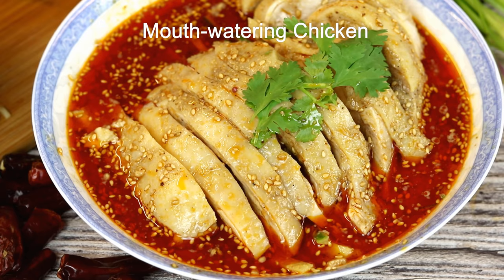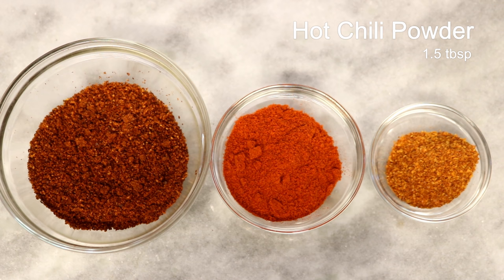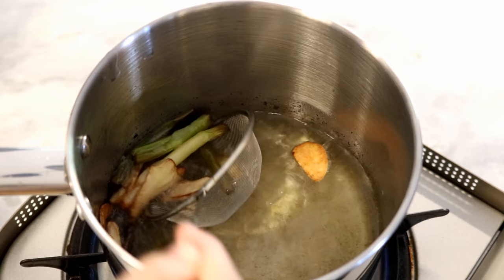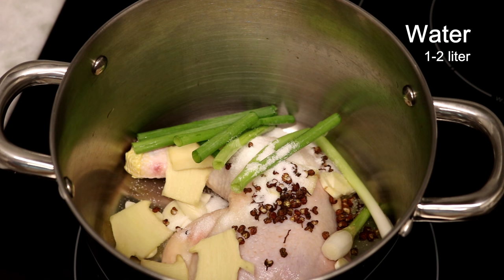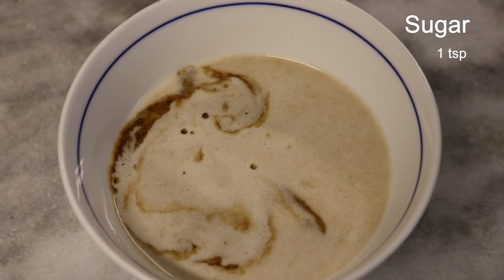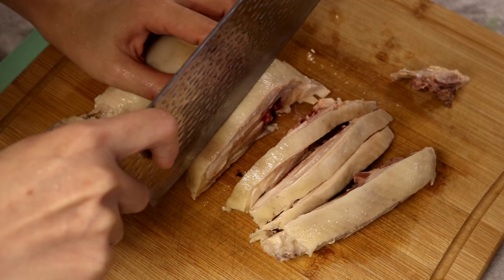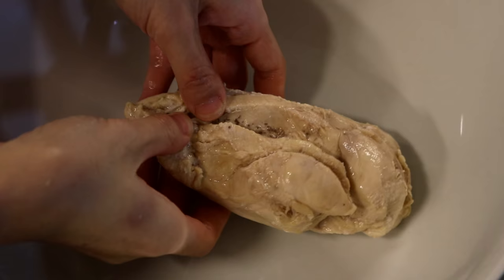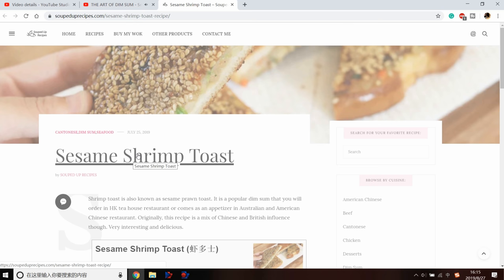Sichuan Mouth-watering Chicken Recipe - "Kou Shui Ji"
This is a classic Sichuan recipe - mouthwatering chicken. It is spicy and numbing. It smells amazing, the flavor is savory and tangy. We used quite a lot of Sichuan peppercorns in this dish. It really numbs your tongue and lips, makes your mouth watery. That is how we name it. If you love spicy food, this is one of those recipes that would catch your taste instantly

INGREDIENTS FOR HOT CHILI OIL
- 2 pieces of scallion
- 1.5 inches of ginger, sliced
- 2 cloves of garlic, sliced
- 5 tbsp of mild chili powder (Amazon
- 1.5 tbsp of hot chili powder (Amazon
- 2.5 tbsp of toasted sesame seed (Amazon

INGREDIENTS FOR KOU SHUI JI (口水鸡)
- 1 lb of chicken leg (bone-in and skin on)
- 2 cloves of garlic, sliced
- 5 to 6 slices of ginger
- 2 pieces of scallion
- 1 tbsp of salt
- 1 to 2 liters of water to cook the chicken
- 2 slices of ginger
- 3 to 4 cloves of garlic
- 0.5 tbsp of pure sesame paste (Amazon
- 1/4 cup of the water  or chicken broth
- 3 to 4 tbsp of soy sauce (Amazon
- 1 tbsp of Chinese black vinegar (Amazon
- 1 tsp of sugar
- 1 tsp of Sichuan peppercorns powder (Amazon
- 2 to 5 tbsp of hot chili oil
- Cucumber shreds
- Cilantro as garnish